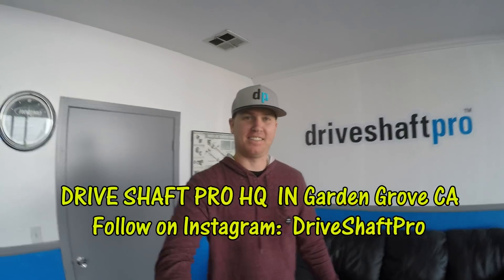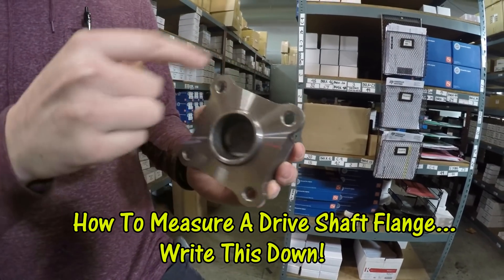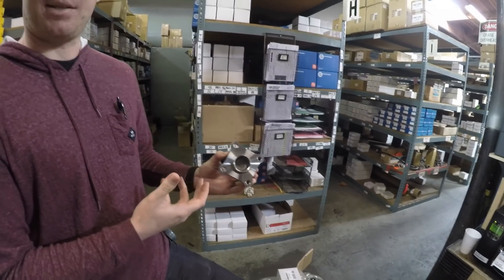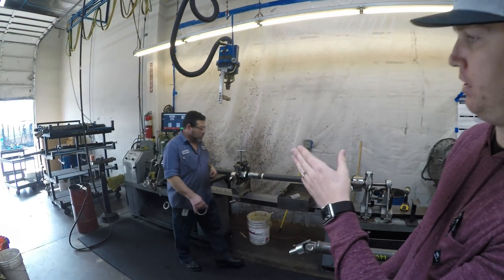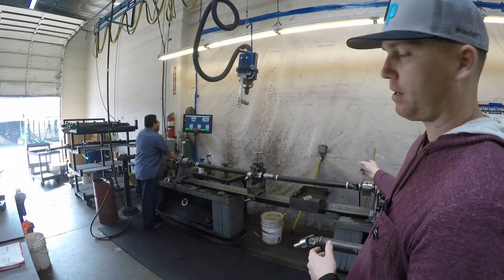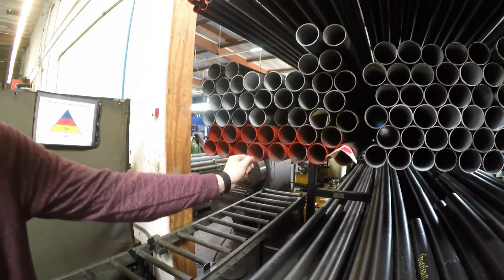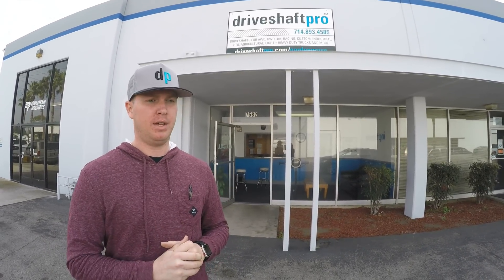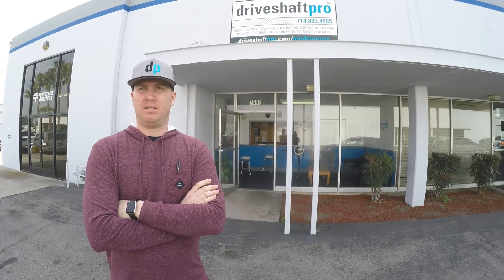Building a Custom CARBON FIBER Driveshaft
Taking a trip to DriveshaftPro in Garden Grove, CA, to get a custom carbon fiber driveshaft made for the HGT sequential transmission on the Wolf.